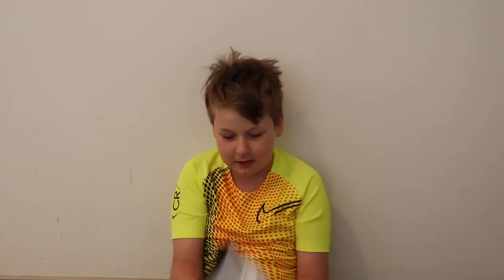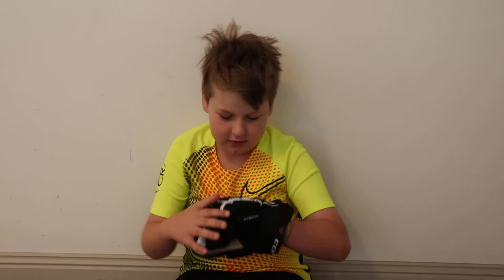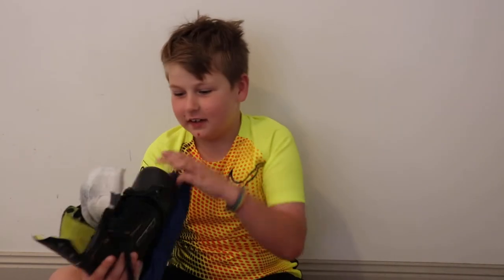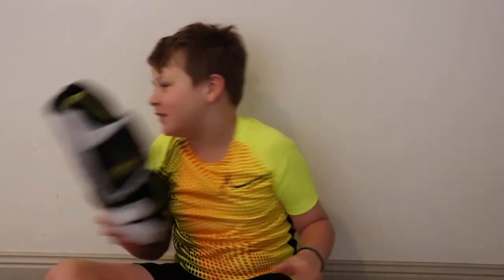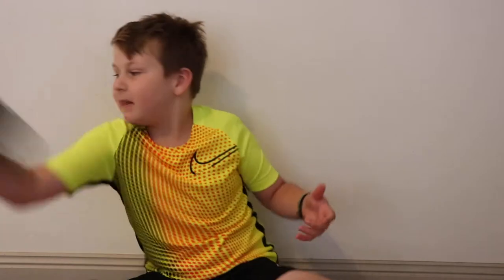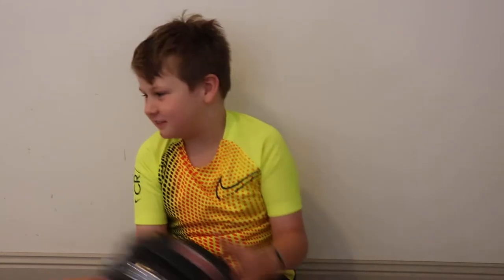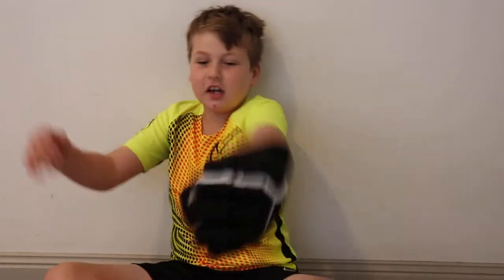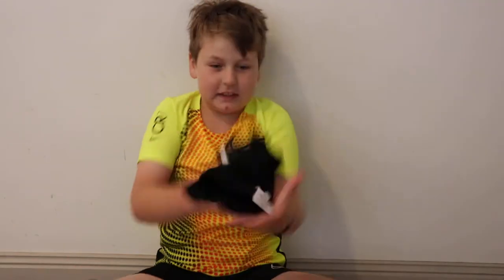WHATS IN THE BAG??